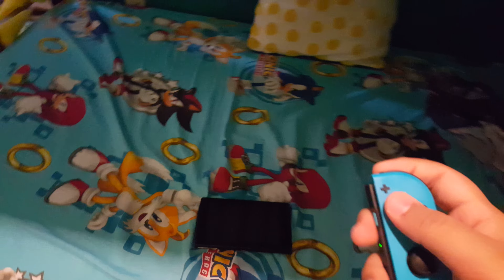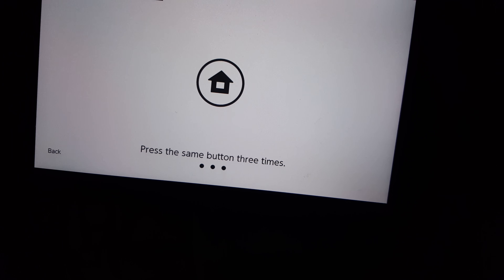Xmas gifts did not record on the real xmas (sry)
Like and sub click bell to for notification when i make a new video latter killers